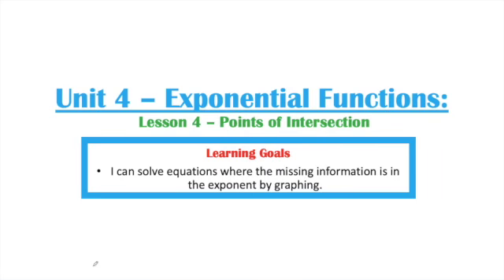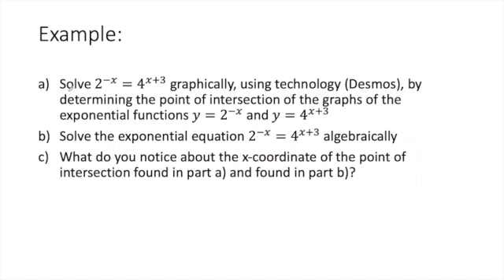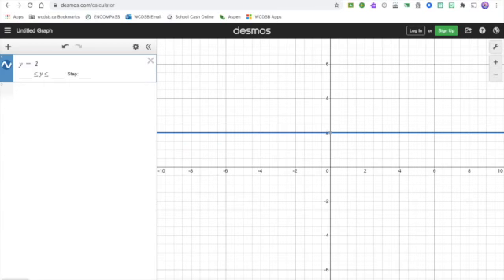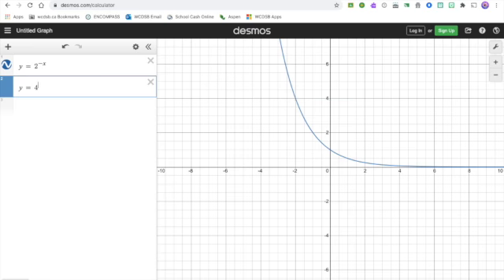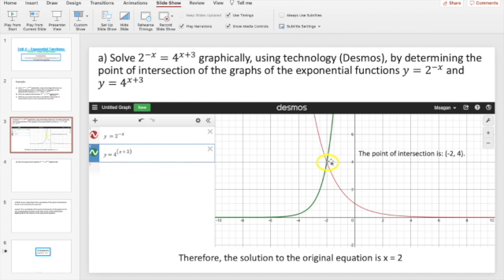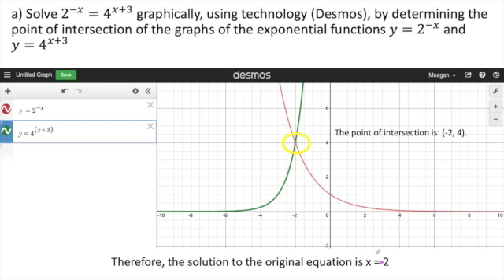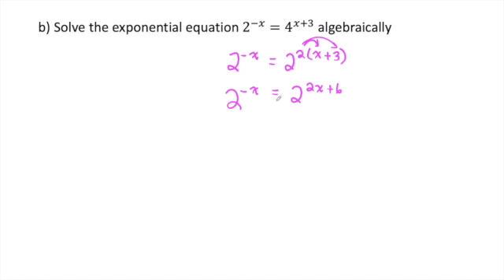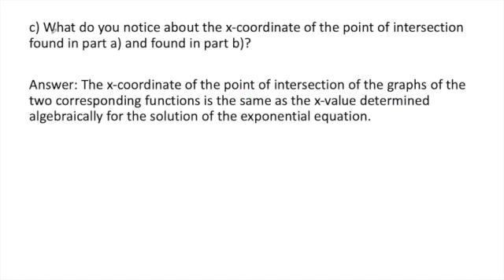Unit 4 - Lesson 4.4